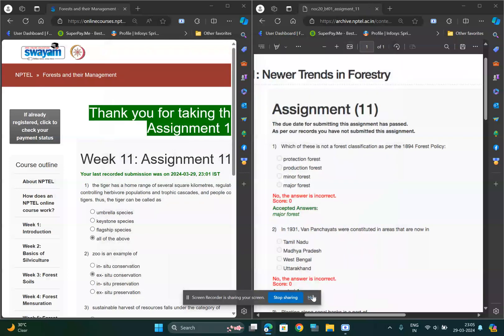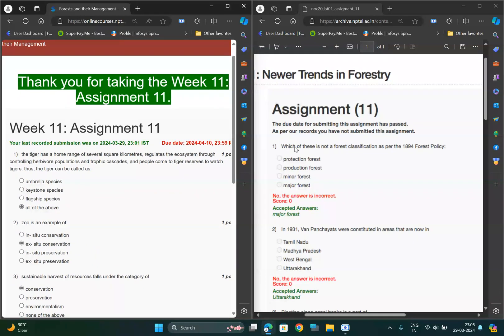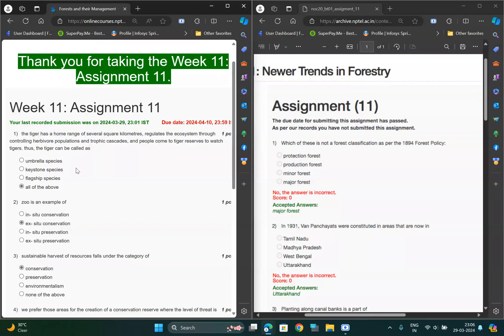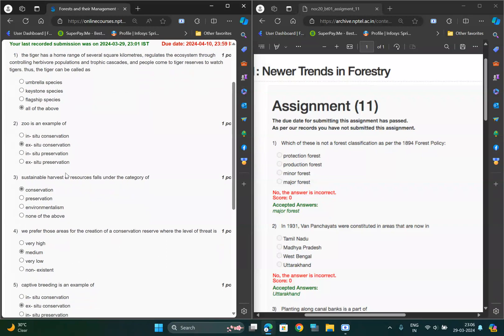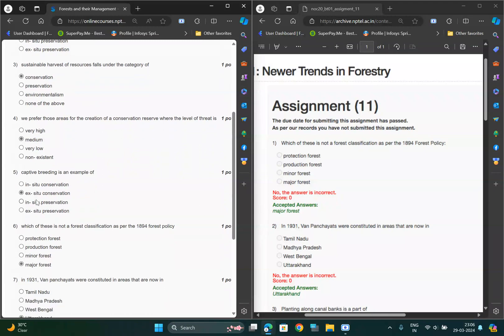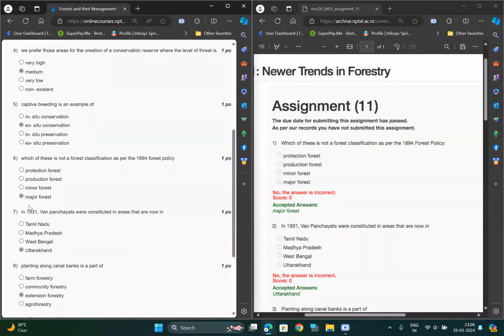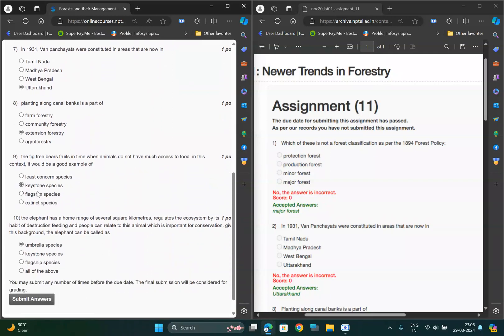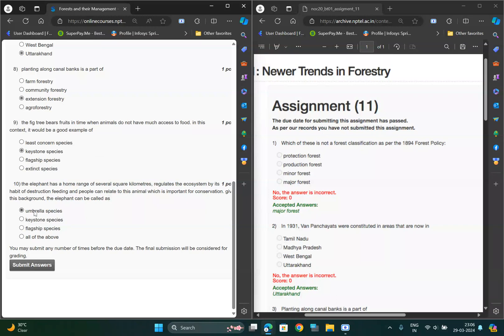100% Correct | Forest and their Management | Week 11 Quiz | Assignment 11 forest | NPTEL | SWAYAM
100% Correct | Forest and their Management | Week 11 Quiz | Assignment 11 forest | NPTEL | SWAYAM

100% correct answers
Forests and their Management week 11 Assignment Answer 2024
Forests And Their Management Solution | NPTEL Answer | Week - 11 | Quiz Answer Nptel Swayam Solution

Watch the complete video so that we would be encouraged to make more videos for you guyzz...

Lastly, do write your valuable comments.

Topics Covered:
NPTEL
Week 11 Quiz
Forest and their Management
100% Correct | Forest and their Management | Week 11 Quiz | Assignment 11 forest | NPTEL | SWAYAM
Forests and Their Management Assignment Quiz Week -11 (2024)
Forests and their Management Week 11 || NPTEL ANSWERS 2024 nptel nptel2024 || NPTEL 2024
forests and their management week 11 solution.